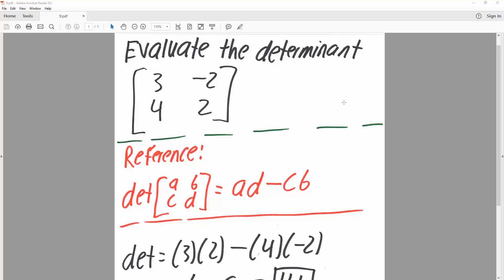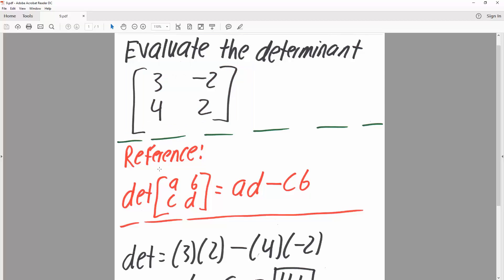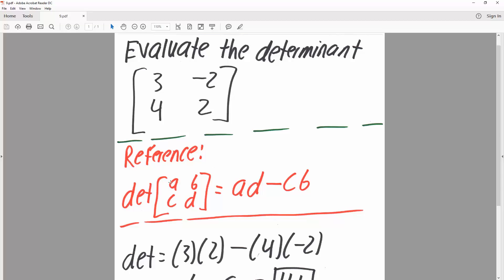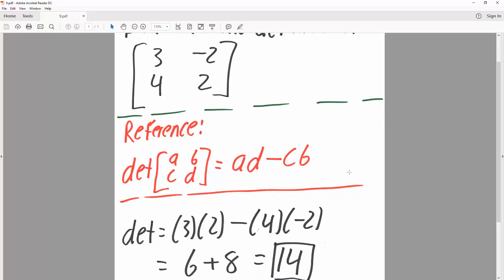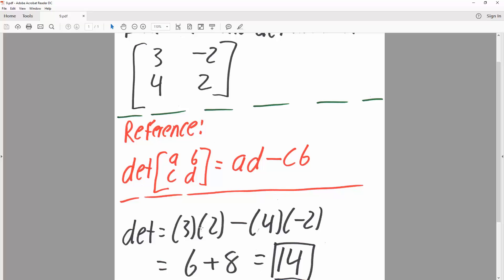Alg2: Evaluate 2x2 determinants (Solved by Hand)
Evaluate 2x2 determinants (Solved by Hand)

Workbooks that I wrote: